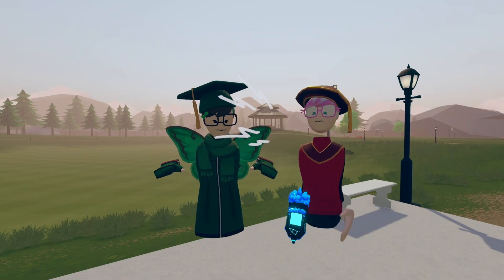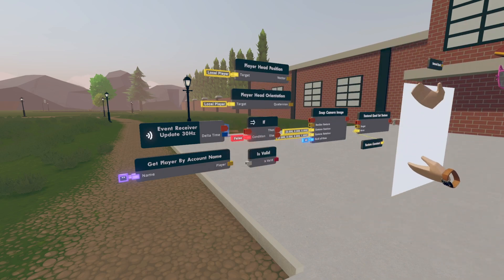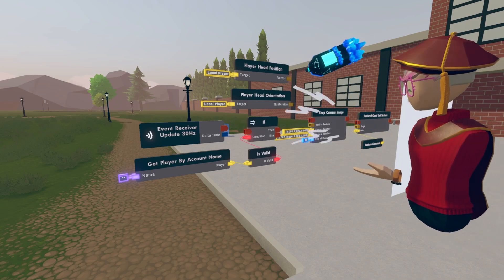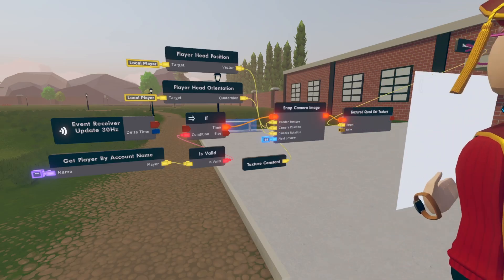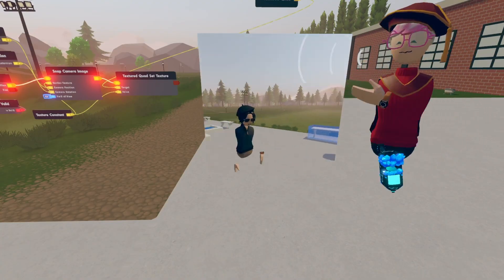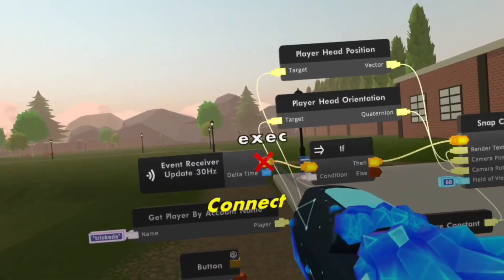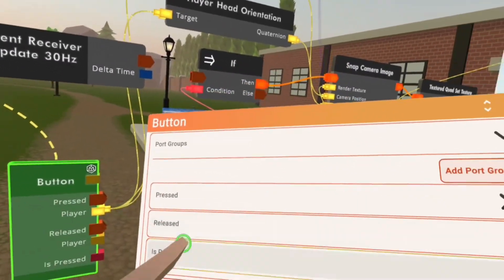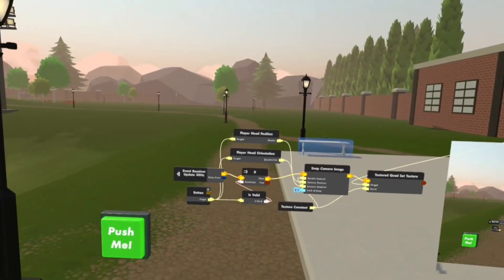How To: Make A Camera System With A Textured Quad | Rec Room Beginner Cv2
Want to add live cameras or security feeds to your builds? In this tutorial, I’ll guide you step-by-step on how to make a smooth camera system with a texture quad in Rec Room.